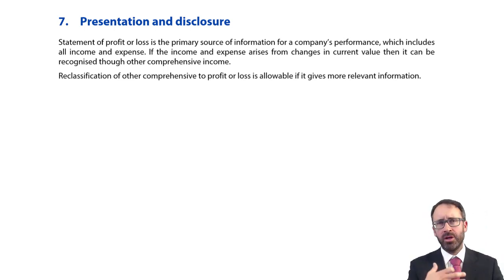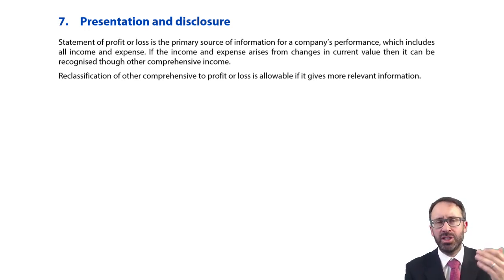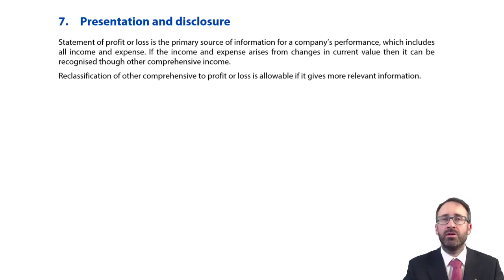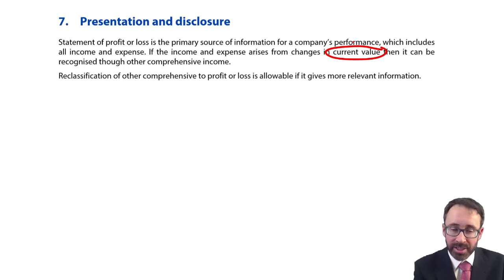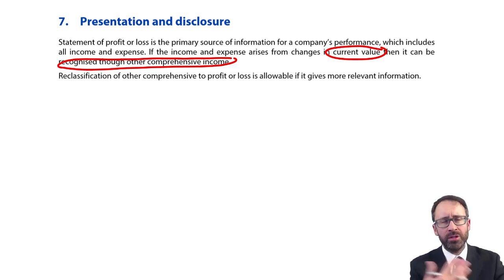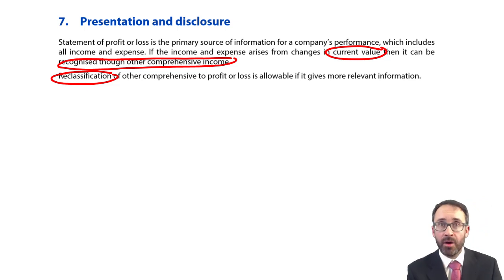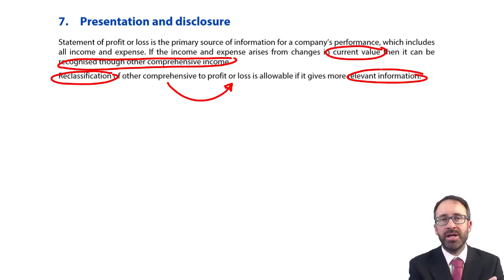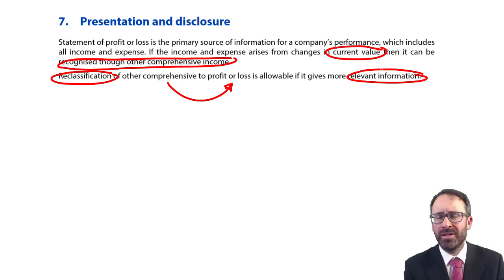Presentation and disclosure - ACCA SBR